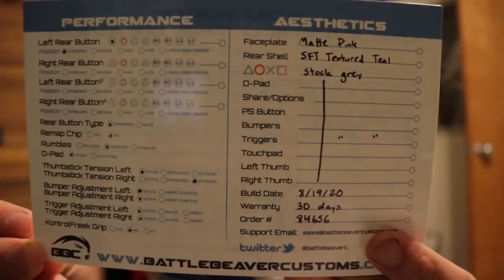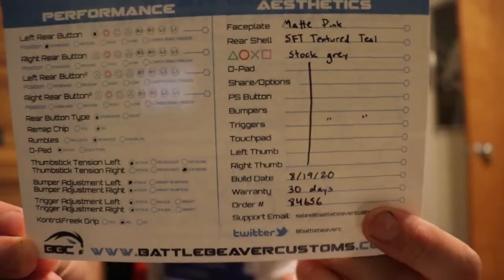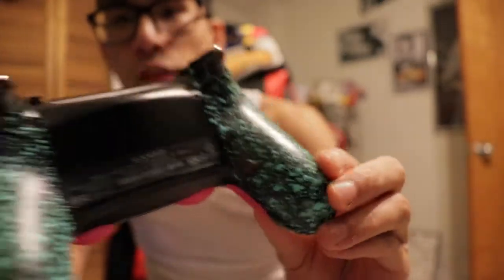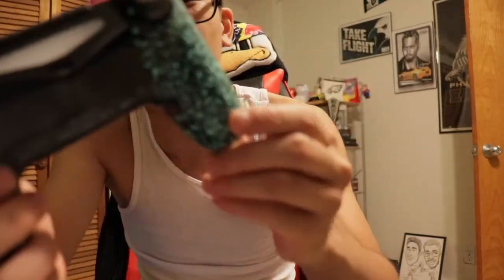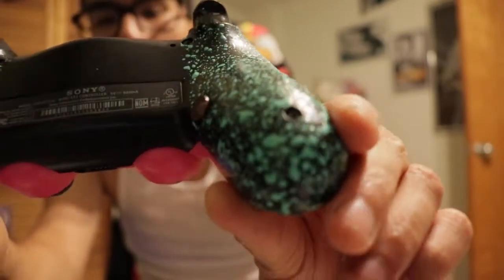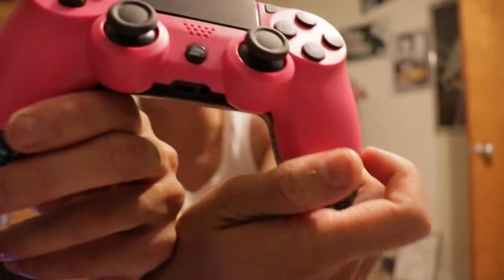🎮Best PS4 Controller I ever used | Battle Beaver Customs 2020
My Camera Setup:
Canon SL2 Canon SL2 DSLR
2nd Camera